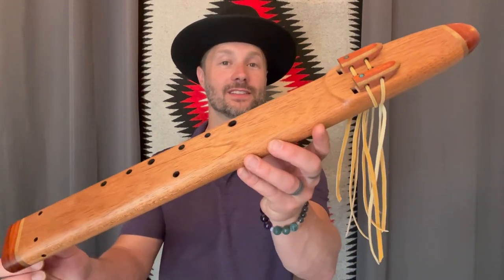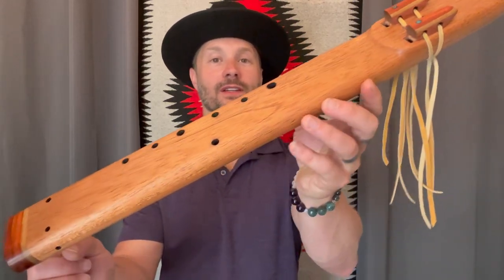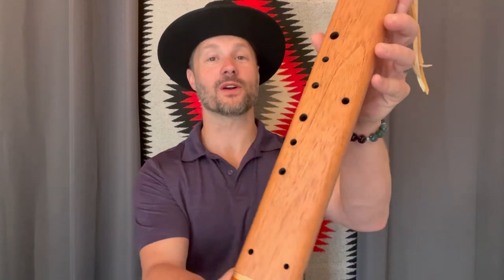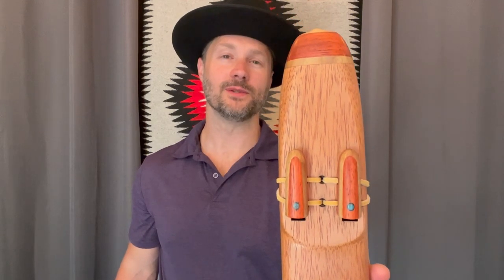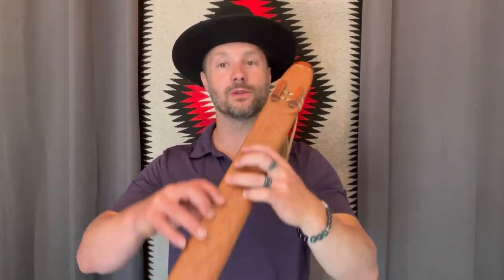North American Indigenous Scale Harmony Drone Flute - Mammoth Heart Flutes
African Mahogany body
Padauk mouthpiece, foot cap and blocks
Oregon Myrtle accents
Turquoise inlay

Tuned to the North American Indigenous Scale
F# 432hz
Just Intonation

Pure harmonies from this beautiful healing flute.